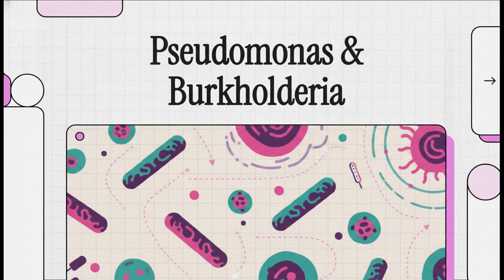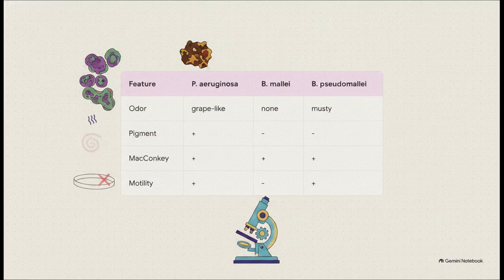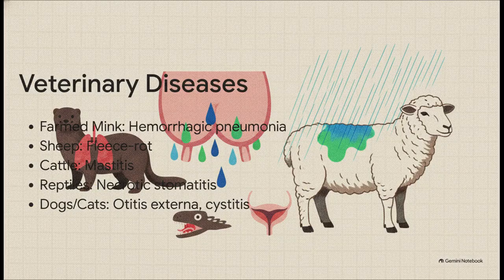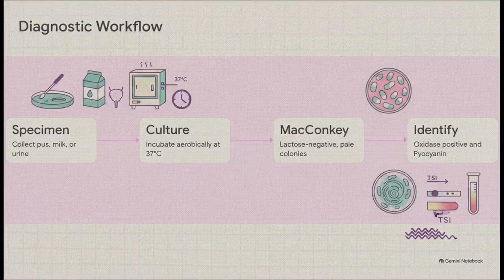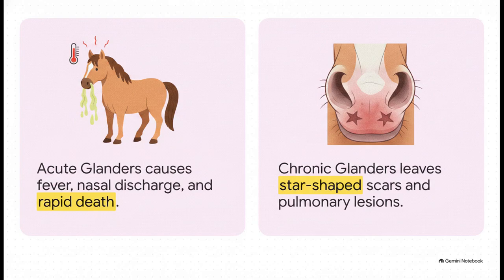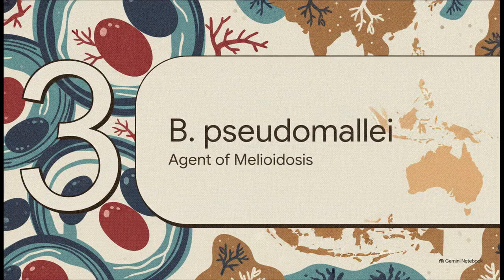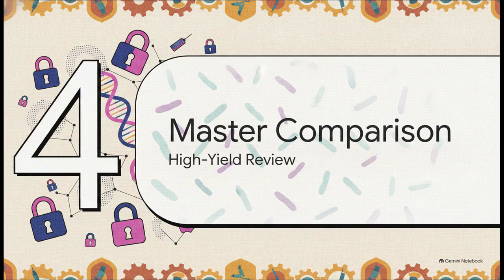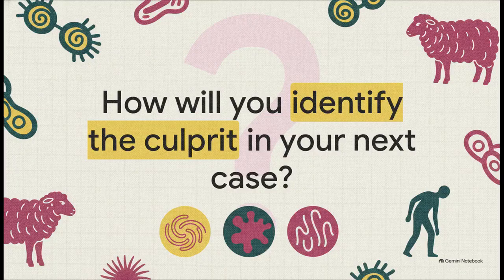Pseudomonas & Burkholderia | Opportunistic Pathogens and Environmental Survivors 🦠🔬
Pseudomonas and Burkholderia are important groups of Gram-negative bacteria with remarkable environmental adaptability and significant relevance in veterinary and medical microbiology. 🦠🔬

In this comprehensive lecture, we explore their classification, morphology, cultural characteristics, biochemical properties, virulence factors, major diseases, laboratory diagnosis, antimicrobial resistance, and prevention and control.

Special attention is given to important species such as Pseudomonas aeruginosa, Burkholderia mallei, and Burkholderia pseudomallei, as well as the importance of accurate laboratory identification and appropriate biosafety practices.

⚠️ Educational Note

Some Burkholderia species are significant human and animal pathogens and may pose laboratory-acquired infection risks. Suspected isolates should be handled according to institutional procedures and referred to appropriately equipped laboratories when required.

🔬 Major Topics to Cover
1️⃣ Pseudomonas
Important Characteristics

🦠 Gram-negative rods
💨 Generally aerobic, with notable metabolic versatility depending on species
🏊 Many species are motile
🌍 Widely distributed in environmental niches
🧬 Certain species possess substantial intrinsic and acquired antimicrobial-resistance mechanisms

⭐ Key Species: Pseudomonas aeruginosa

Important concepts:

🔹 Opportunistic infections
🔹 Biofilm formation
🔹 Quorum sensing
🔹 Secreted virulence factors
🔹 Tissue-damaging enzymes
🔹 Antimicrobial resistance

2️⃣ Burkholderia

Burkholderia includes environmentally versatile species, plant-associated organisms, and important animal and human pathogens.

⭐ Burkholderia mallei

Associated with:

🐴 Glanders
🫁 Respiratory disease
🩹 Cutaneous manifestations
🧬 Chronic infection and systemic disease

⭐ Burkholderia pseudomallei

Associated with:

🌍 Environmental exposure
🦠 Melioidosis
🫁 Localized or systemic disease
🧬 Potential intracellular survival and dissemination

Pseudomonas

Environment → Exposure → Colonization → Virulence → Opportunistic Infection → Persistence/Resistance

Burkholderia

Environment or infected host → Exposure → Infection → Intracellular/host interaction → Disease → Persistence or Dissemination